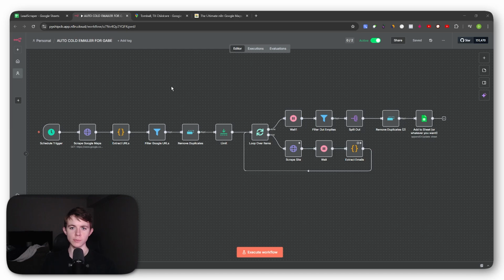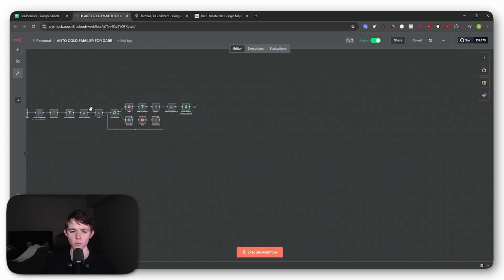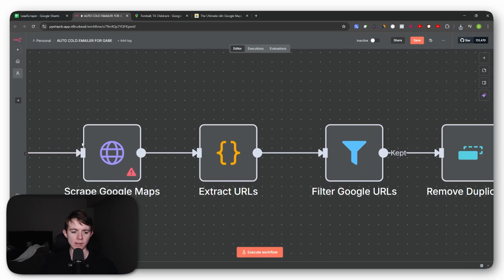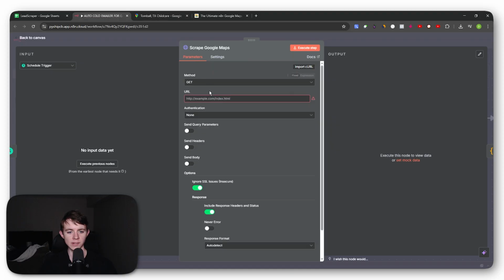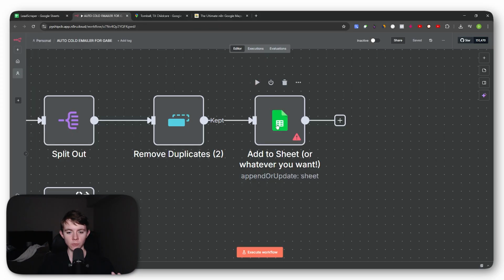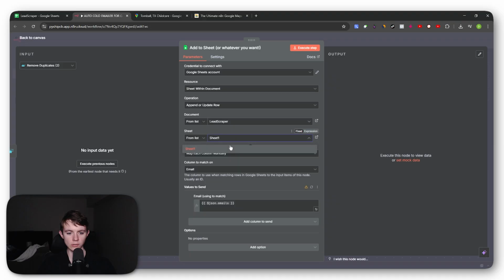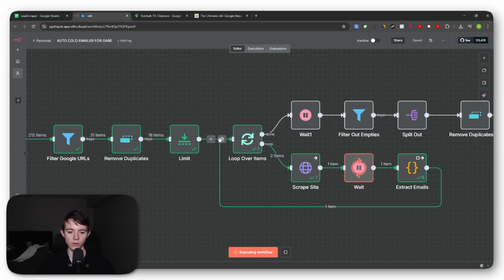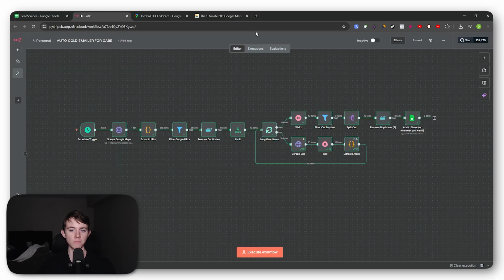How to Scrape Google Maps Without Paid APIs Using n8n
👇Have us install a AI Voice Agent into your business

I just built an AI receptionist / AI Voice Agent. This AI Automation works every day and for any type of business.